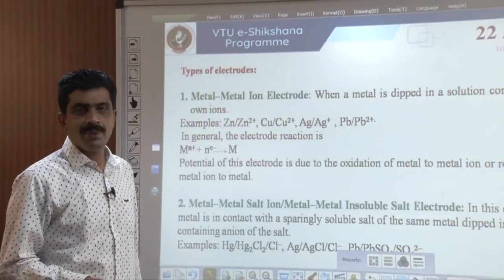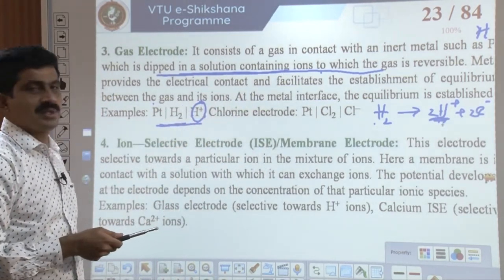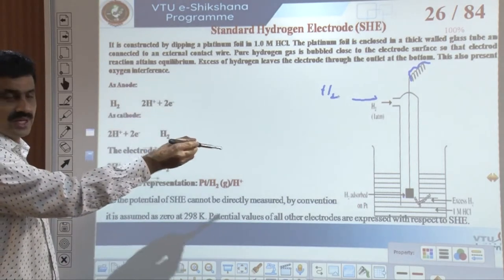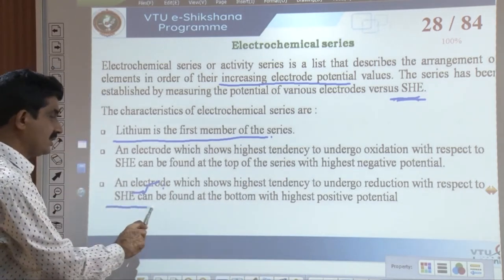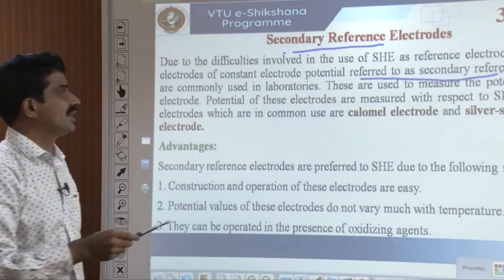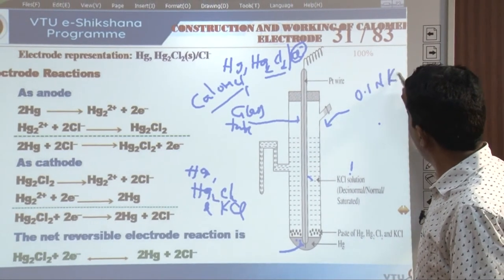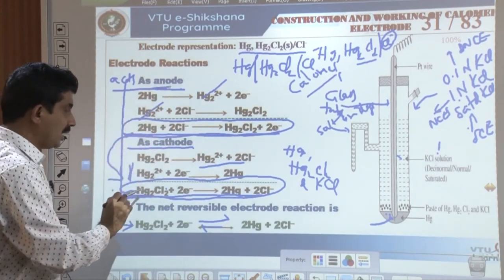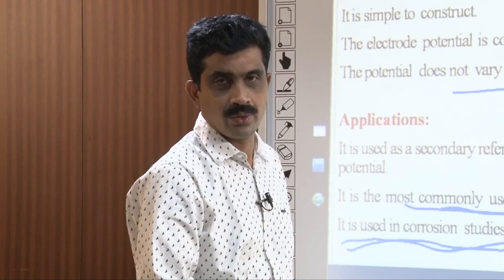Module 1 - Lecture 3